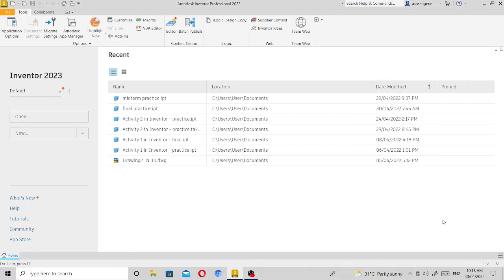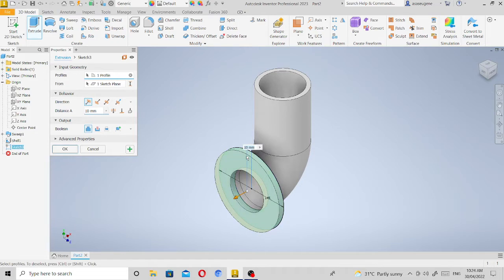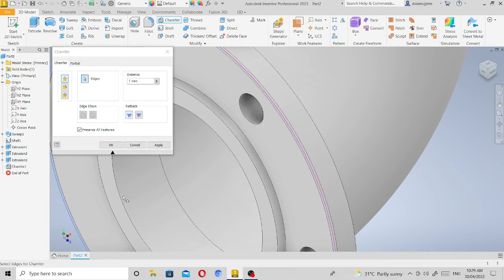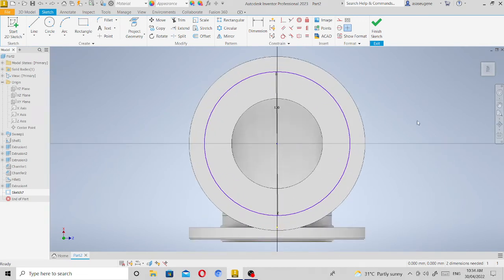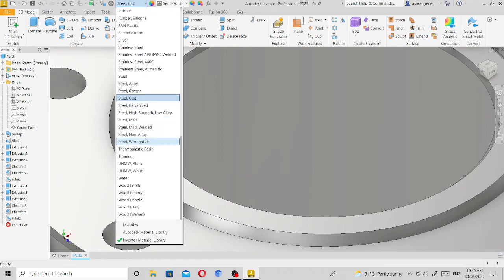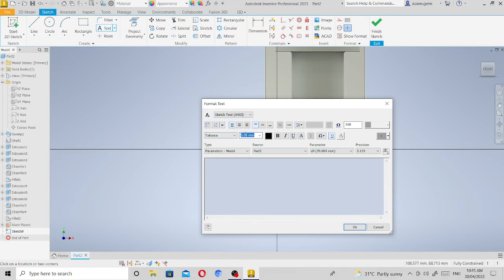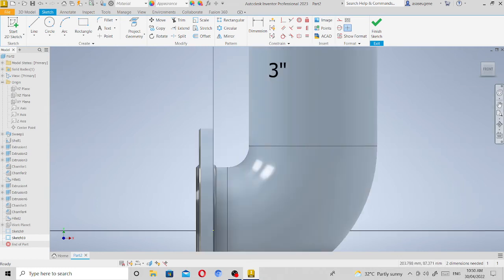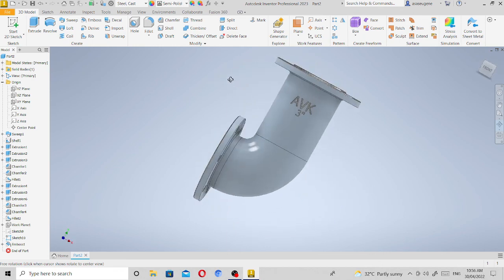Activity 2 in Inventor - ASAS